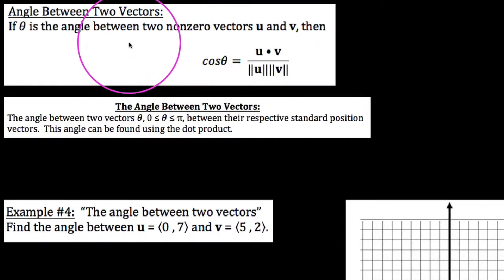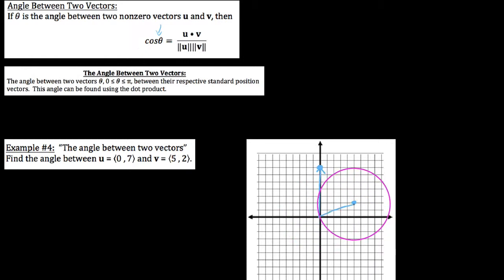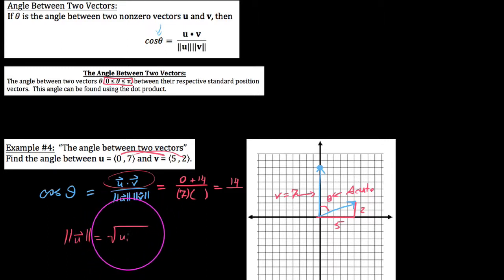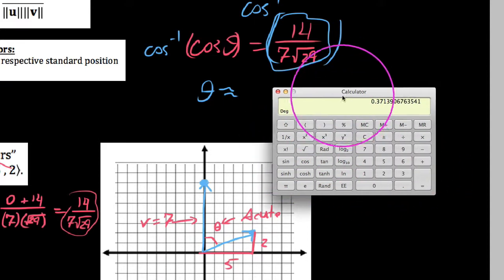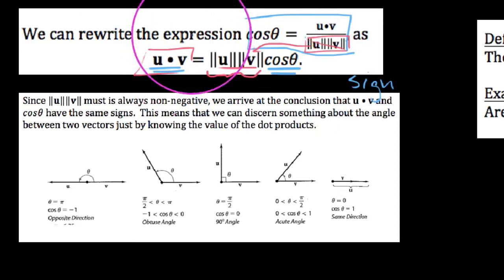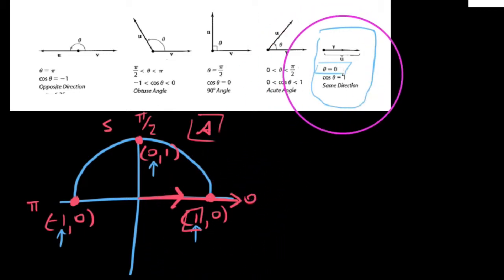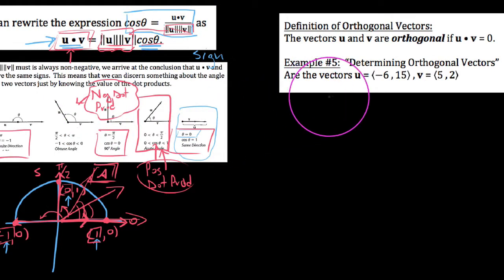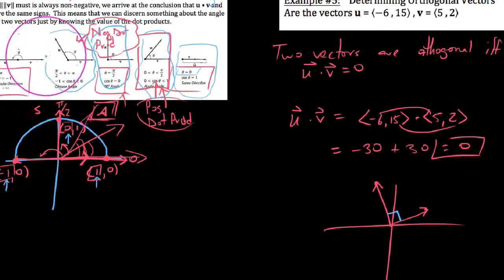6.4.3 HPC, The dot products and angles between vectors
In this video I show the relationship between the dot product of two vectors and the angle that is formed by the vectors.